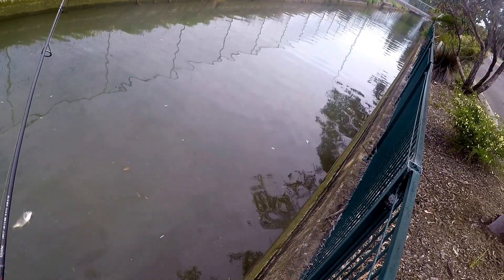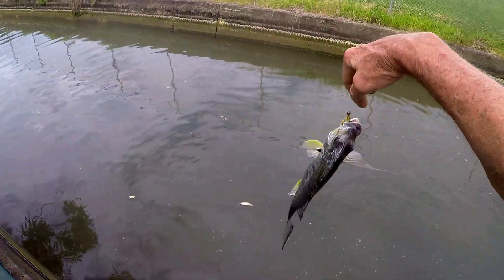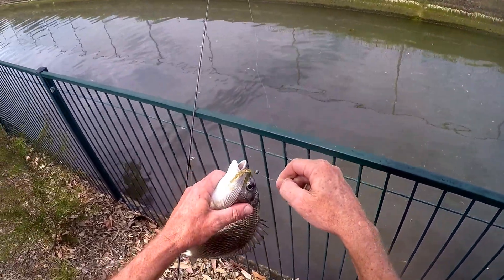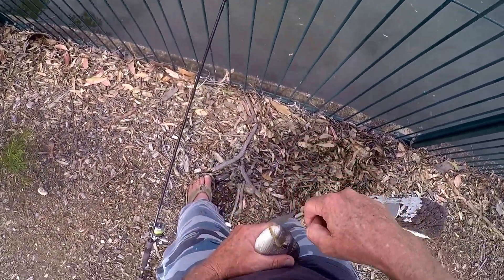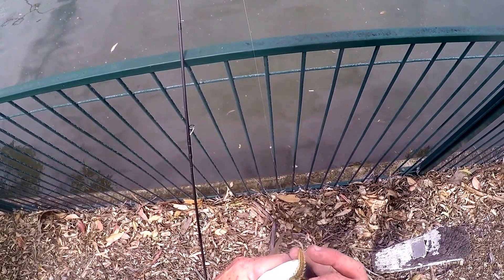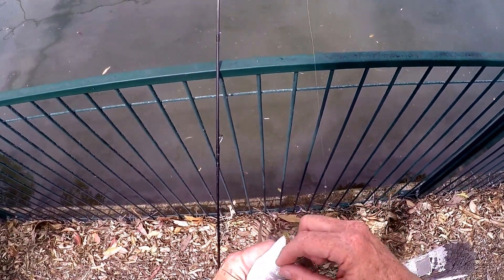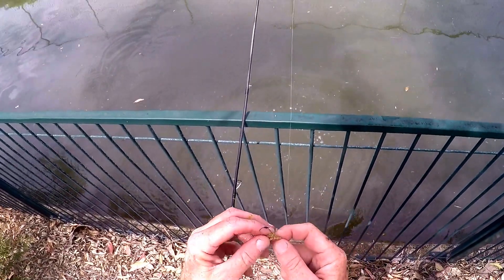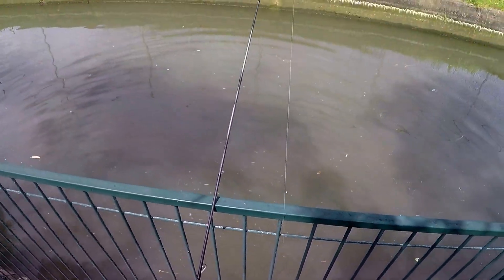TIPS ON URBAN FISHING IN SYDNEY CANALS for AUSTRALIA BREAM.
Aaron
Description